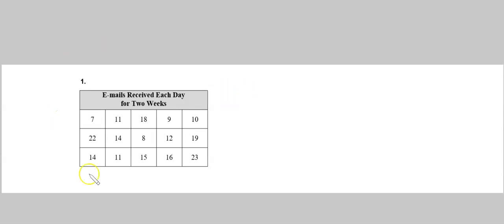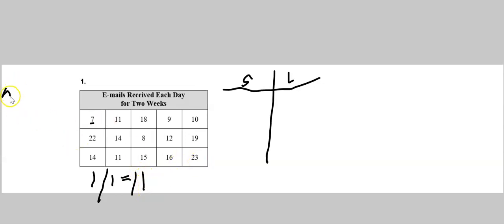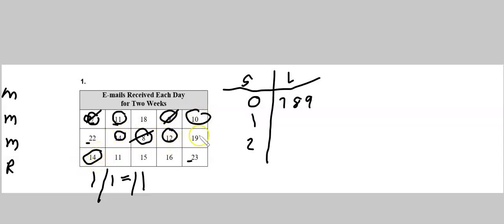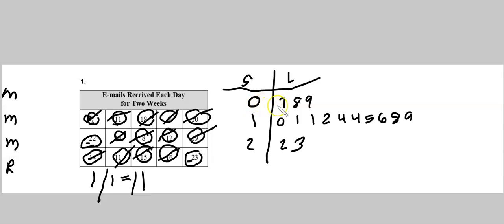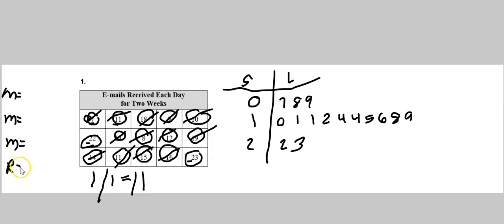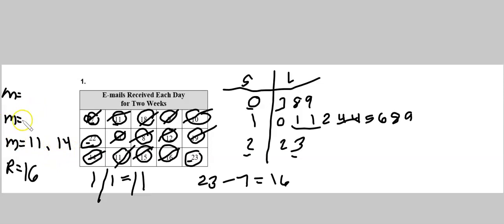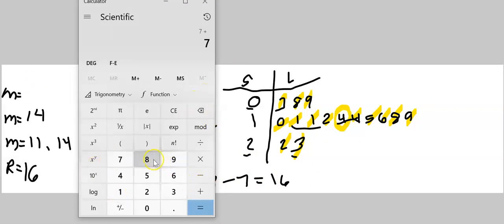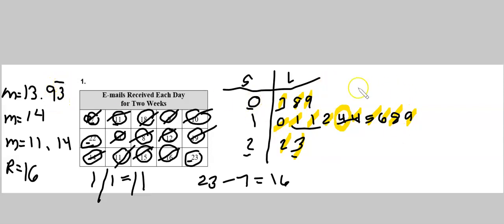Creating and Interpreting Stem and Leaf Plots for Mean, Median, Mode, and Range